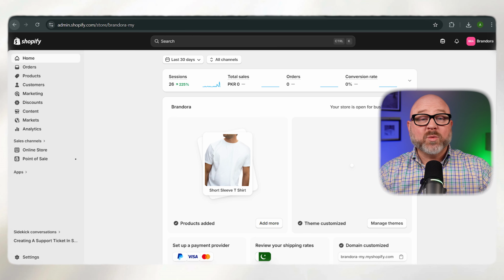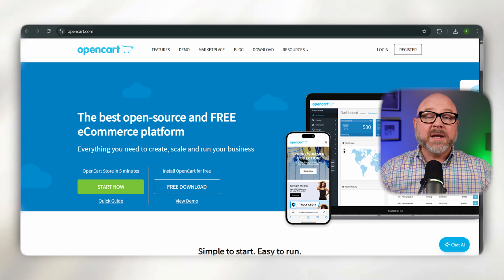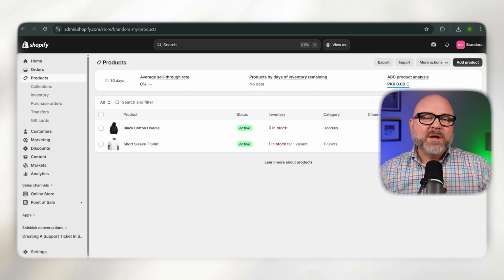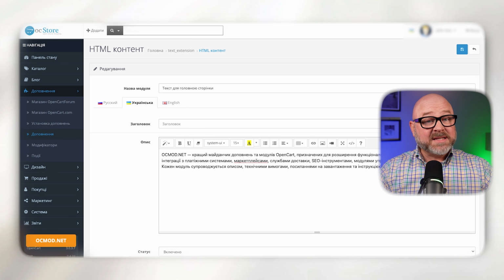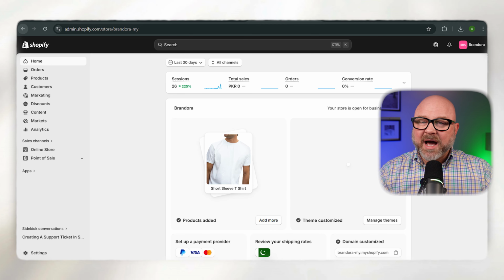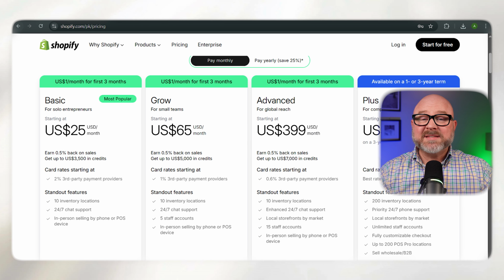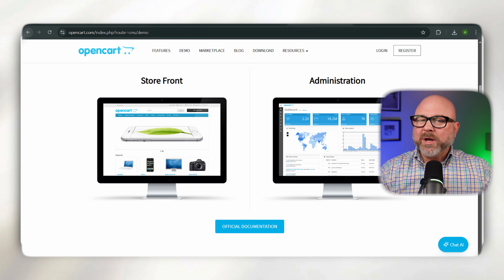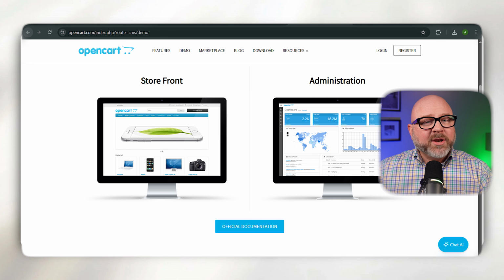Shopify vs OpenCart: Which Ecommerce Platform Should You Choose?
Compare Shopify vs OpenCart and see which ecommerce platform is better for your online store. In this video, we break down the differences between Shopify and OpenCart, including ease of use, pricing, customization, hosting, features, and store management. If you’re trying to decide between a hosted ecommerce platform and an open-source solution, this comparison will help you make the right choice.